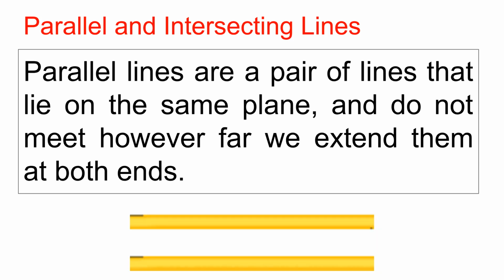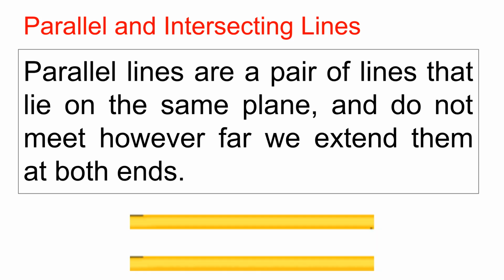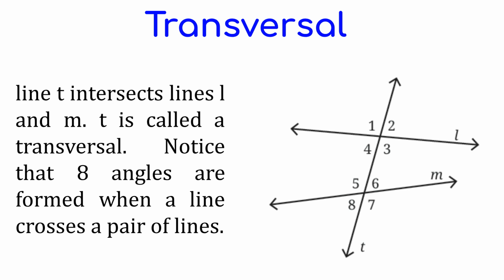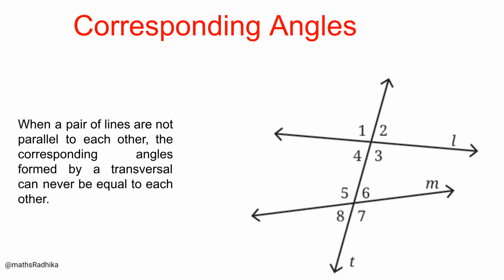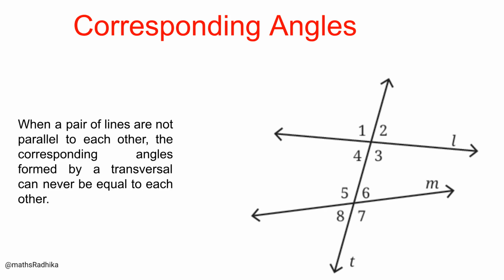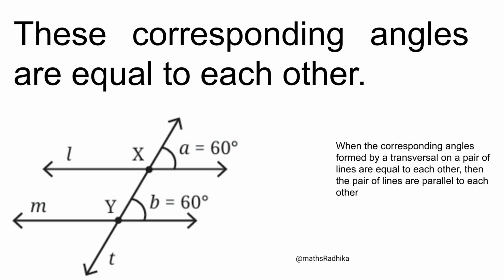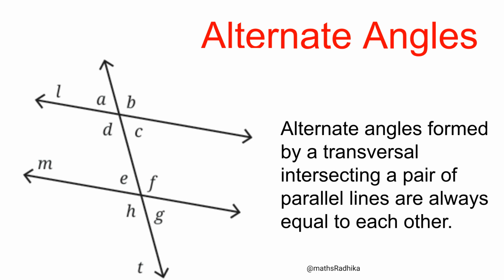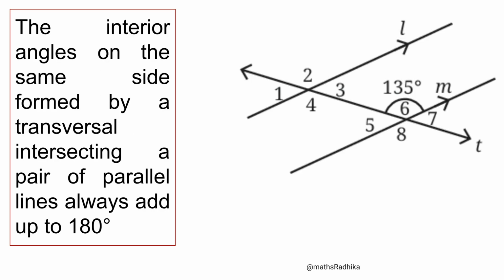Ganita Prakash parallel and intersecting lines Maths Concept